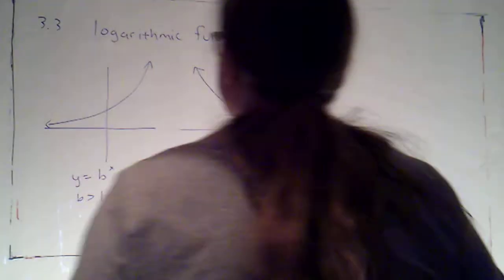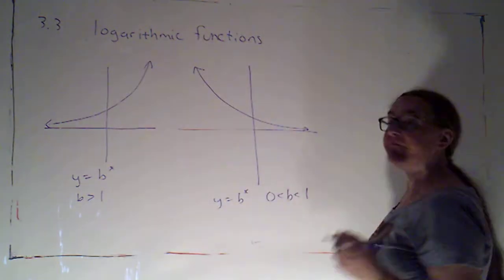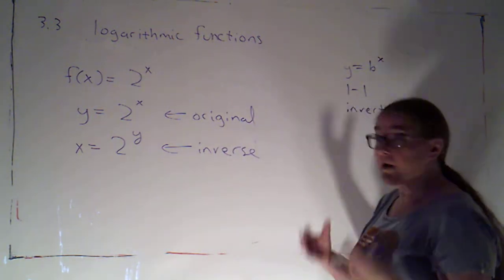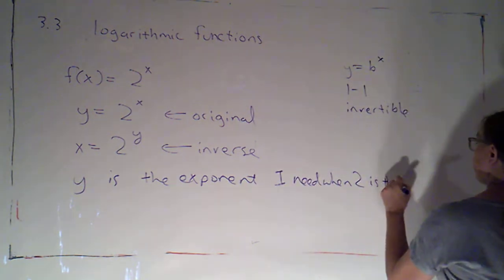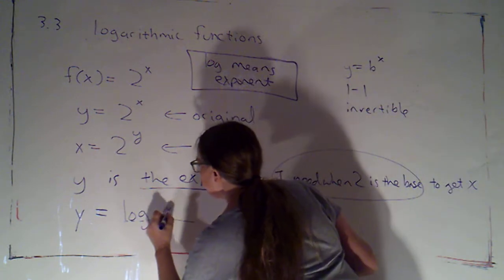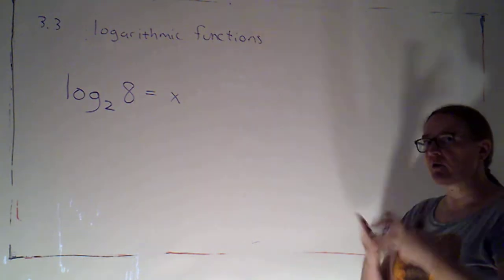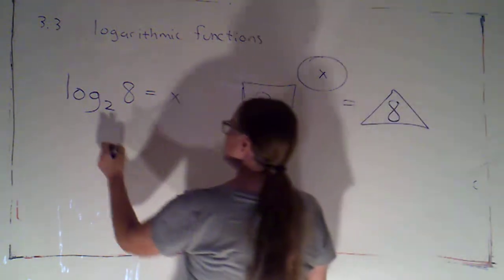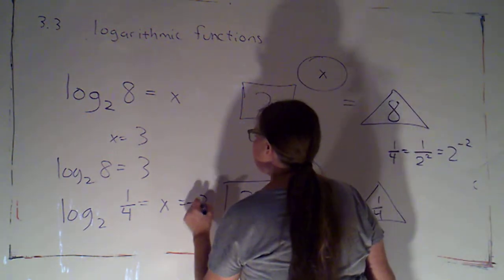Math 2 Section 3 3 part 1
Defining log functions as the inverses of exponential functions, focusing on the example with base 2.